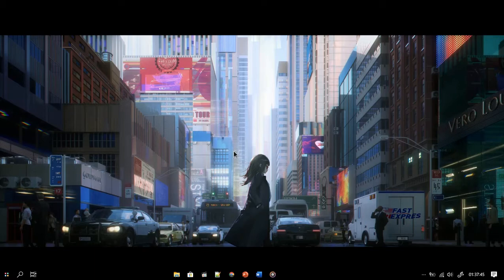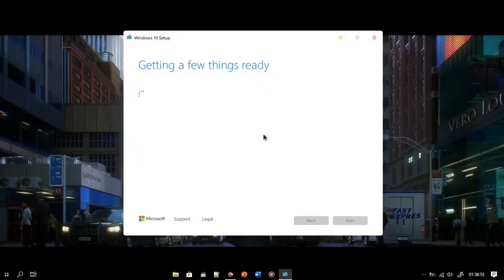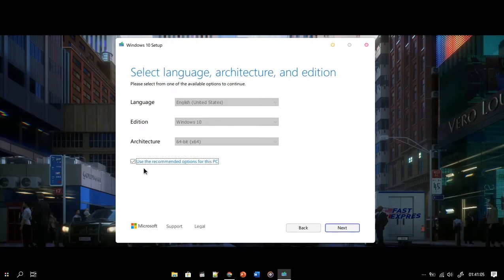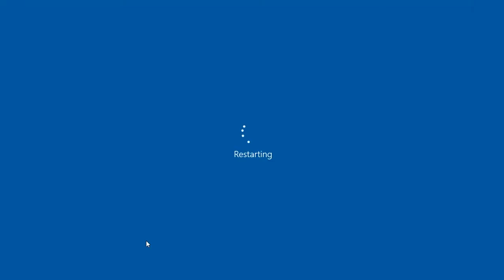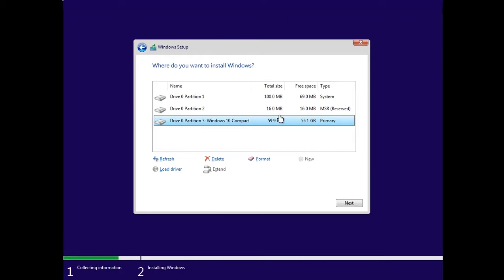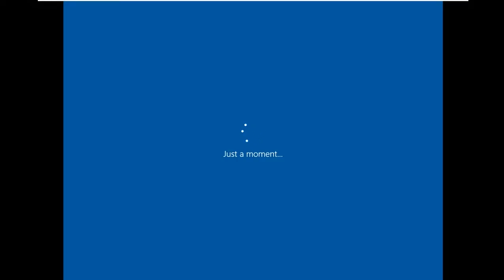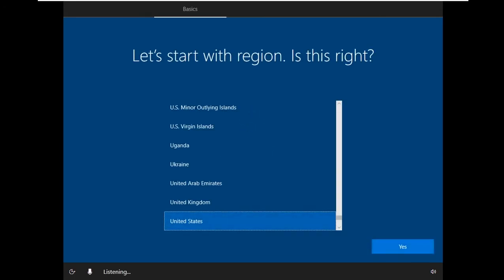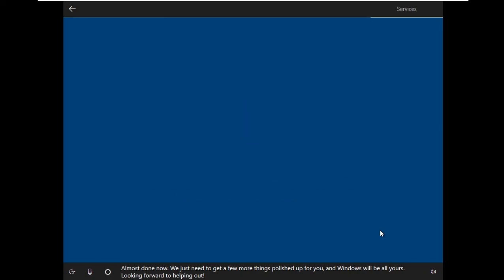How to re-install Windows PC/Laptop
This video is a tutorial how to re-install your Windows PC/Laptop in case of driver errors, BSOD or blue screen of death, etc.
And this video is created to complete the assignment for my English course with the material "instruction"

Prodi Teknik Informatika
UIN Syarif Hidayatullah Jakarta
Music Used
- Evening Sky